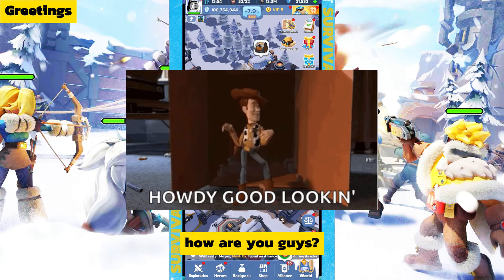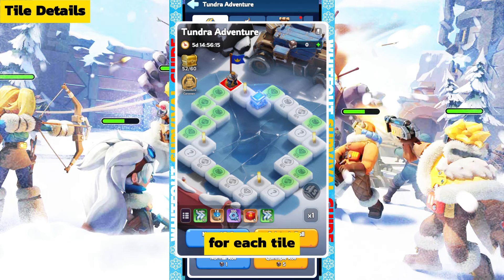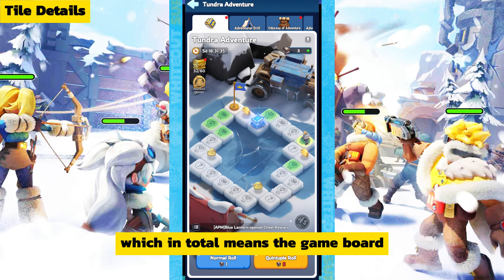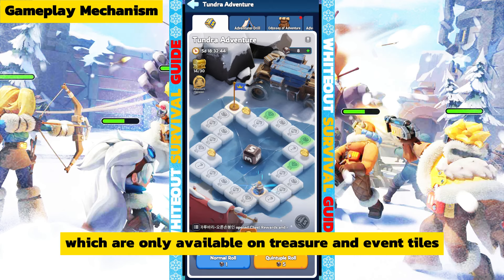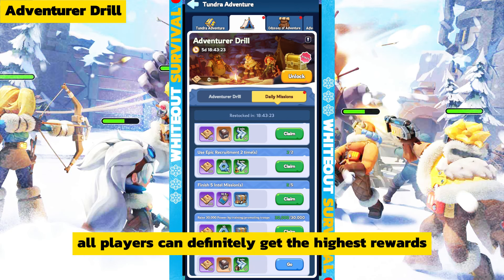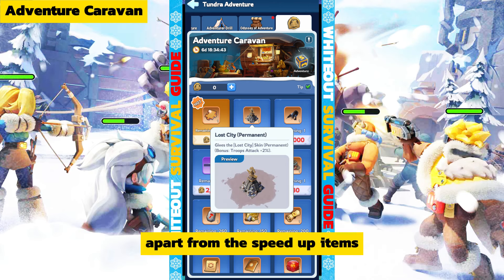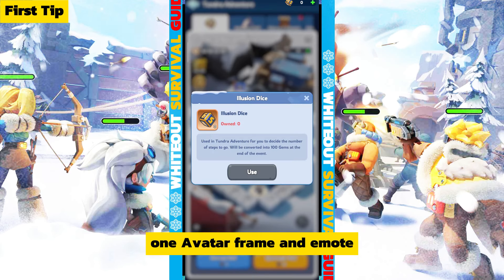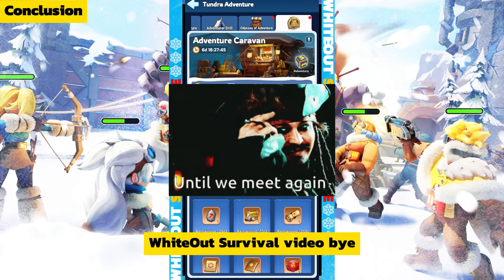⛔Don't make a wrong move! All the information you need to play Tundra Adventure! - Whiteout Survival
Tundra Adventure is an event that has just arrived at Whiteout Survival,
where the main game of this event is playing using dice, where every time a player touches a tile or manages to go around one full round, the player will get rewards. You could say this game is quite similar to playing monopoly.

Some how-to videos you might need!
1. Want to level up your hero but run out of EXP bottles? click this link:

5. Your hero is already strong? learn powerful strategies to win in almost every battle! click this link:

Time Stamp
00:00 - 00:08 : Intro
00:09 - 00:24 : Greetings!
00:25 - 00:44 : What is Tundra Adventure?
00:45 - 02:43 : Tile Details
02:44 - 03:35 : Dice Details & How to get Dice
03:36 - 04:23 : Gameplay Mechanism!
04:24 - 05:08 : Adventurer Drill
05:09 - 05:58 : Odyssey of Adventure
05:59 - 06:37 : Adventure Caravan
06:38 - 07:32 : First Tip!
07:33 - 08:01 : Second Tip!
08:02 - 08:48 : Conclusion & Closing
08:49 - 09:02 : Outro
Signing Out ….. ✌ (^_^)